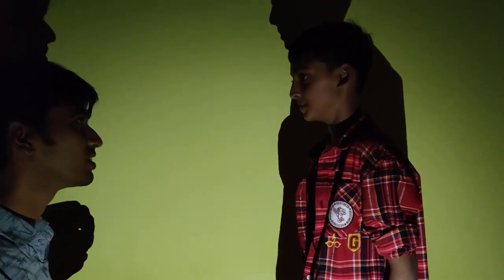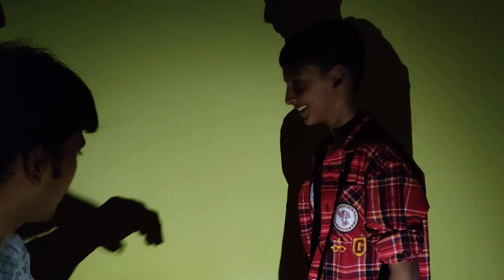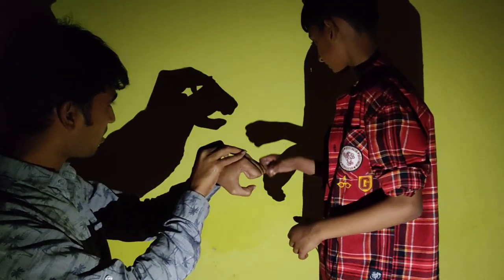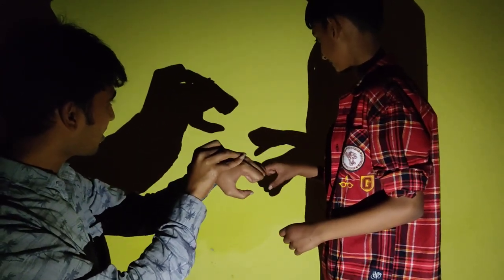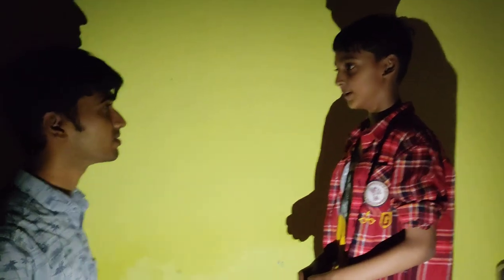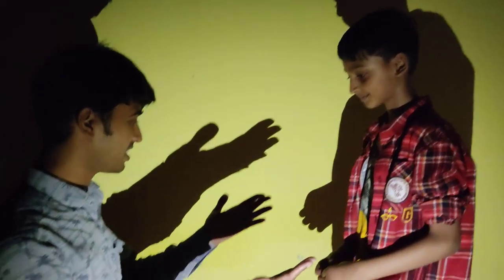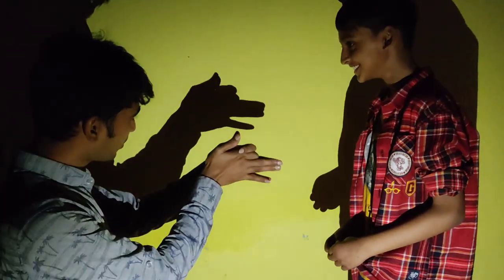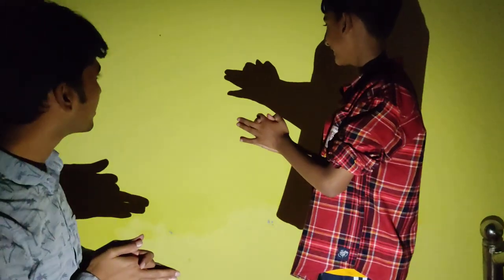How To Make Shadow Puppet Animals With Your Hand - Very Interesting Ideas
hello i am Sabbir Ahmed and i am a Shadow artist. Today I did a hand shadow puppet show with a boy, It was a very interesting indoor fun game.

 shadow puppetry is an ancient form of storytelling and entertainment which uses
 flat articulated cut-out figures (shadow puppets)
which are held between a source of light and a translucent screen or scrim.
The cut-out shapes of the puppets sometimes include translucent color or other types of detailing. Various effects can be achieved by moving both the puppets and the light source.
In this video I have showed some animals Shadow puppets,
Which includes dogs, deer, loin,  and spider.
 It can be very interesting and Pleasures to you. You can play this as a indoor fun game.